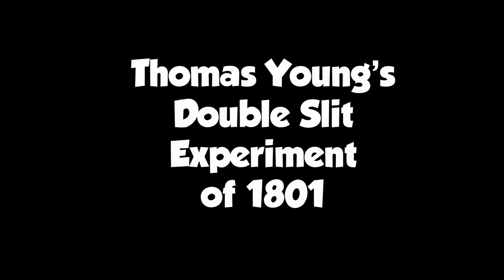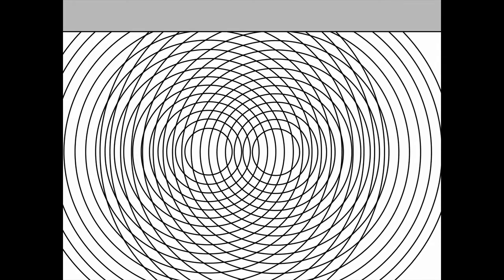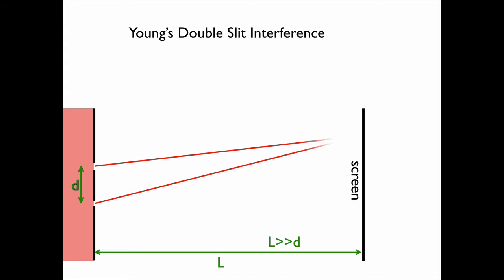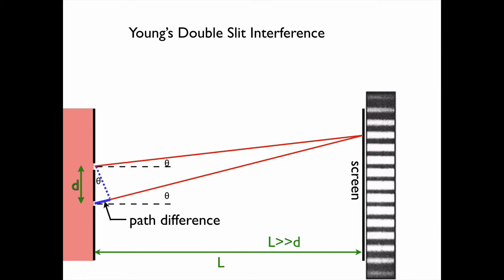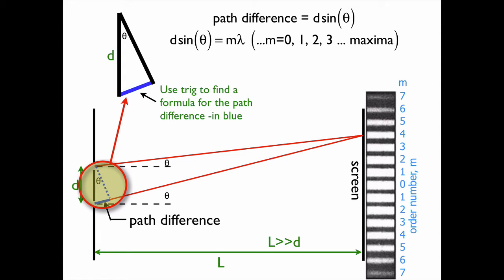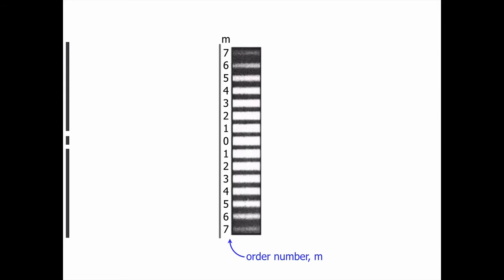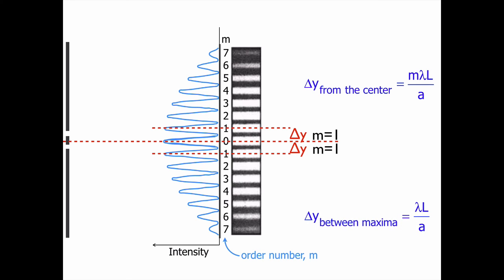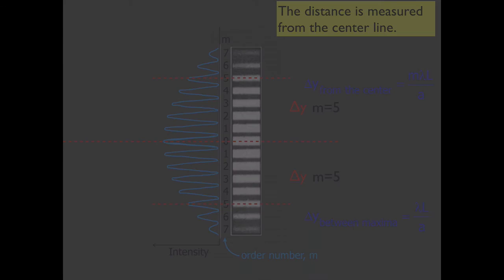Young's Double Slit Experiment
Basic analysis of Young’s 1801 Double Slit Experiment